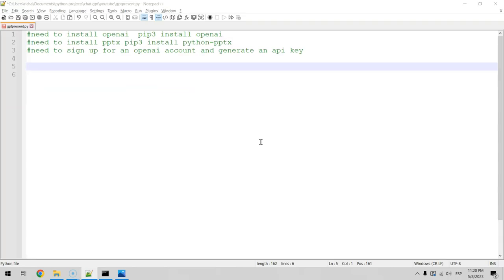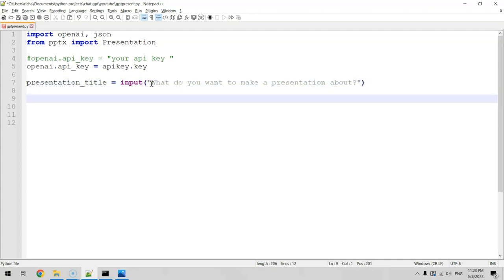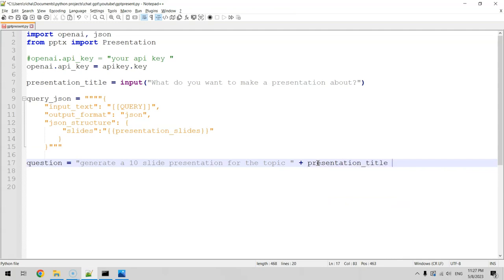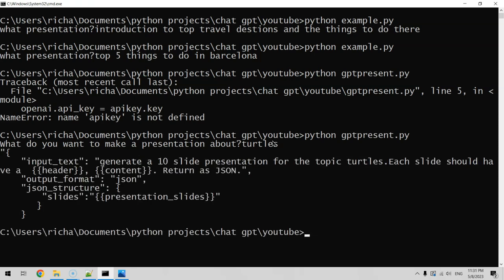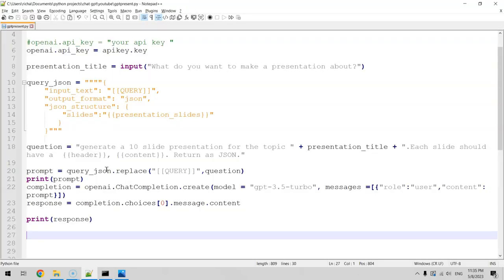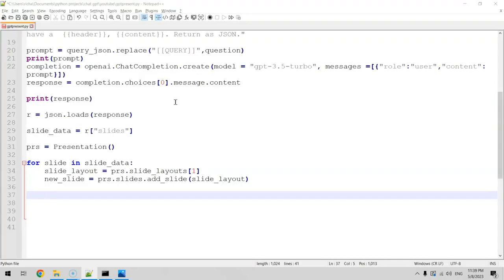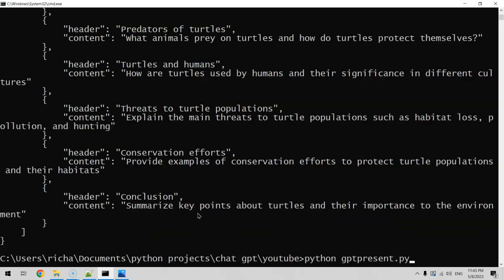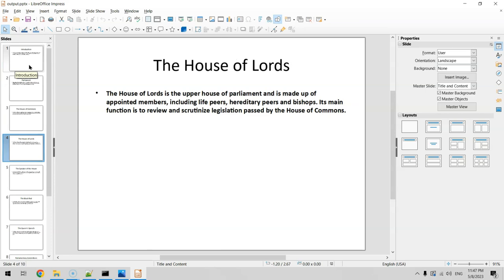Automatically creating Powerpoints using ChatGPT & Python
A tutorial for how you can combine Python with ChatGPT to automatically create PowerPoint Files.